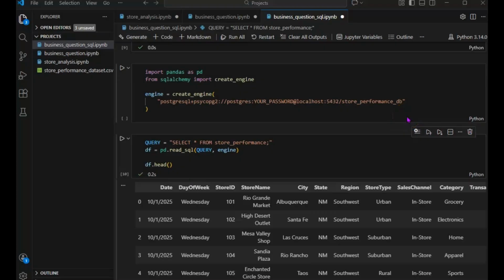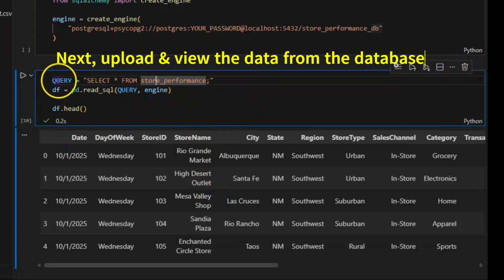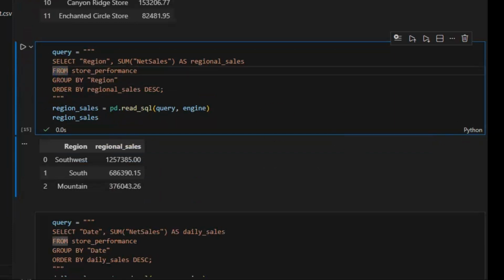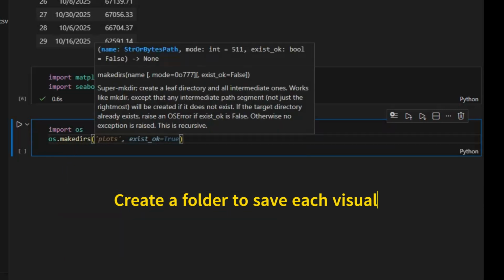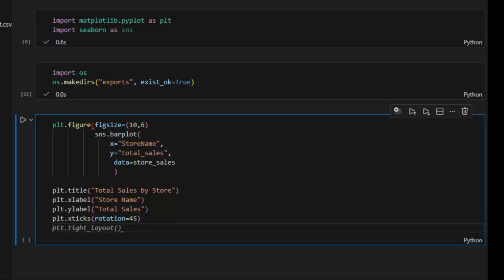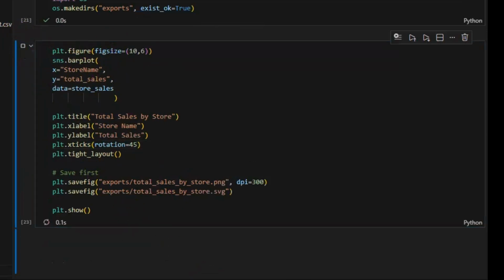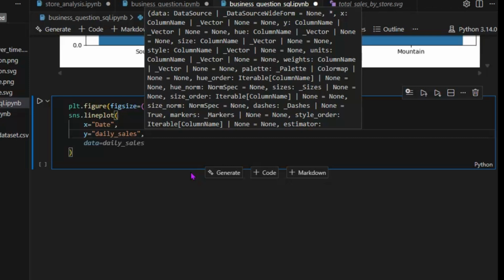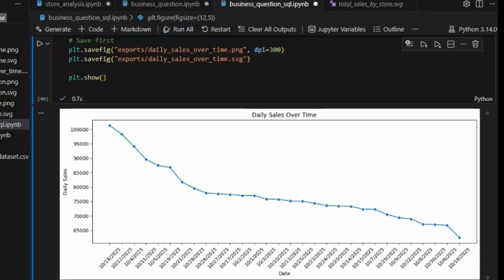Visualize & Export PostgreSQL Data with Python | SQL + Python Beginner Project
This is the final video in our Python + SQL Projects for Data Analysts series.

In this tutorial, you’ll learn how to visualize PostgreSQL data using Python, and then export professional charts as PNG and PDF files for reports, dashboards, and portfolios.

🔹 In this video, you will:
- Query PostgreSQL data using SQL
- Load SQL results into Pandas
- Create charts with Matplotlib & Seaborn
- Visualize real business data
- Export charts as images and PDFs
- Build a complete end-to-end Python + SQL project

🔹 In this series so far, we’ve covered:
- Installing PostgreSQL & pgAdmin
- Creating a database and table
- Uploading CSV data using Python
- Analyzing data with SQL
- Visualizing and exporting results (this video)

*This video is perfect if you are* :
- Learning Python + SQL
- Preparing for a data analyst role
- Building real portfolio projects
 - Wanting hands-on PostgreSQL experience

*Continue Learning*
📘 Python for Data Cleaning
👉My Book